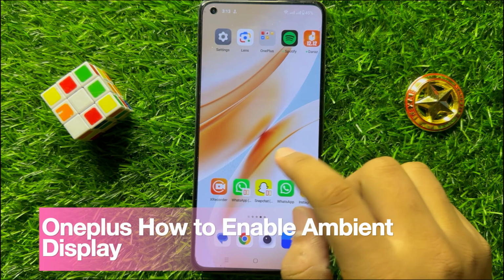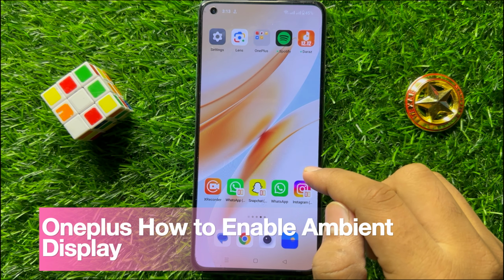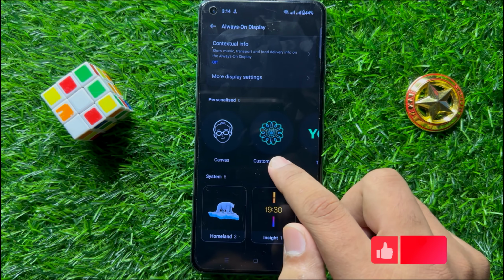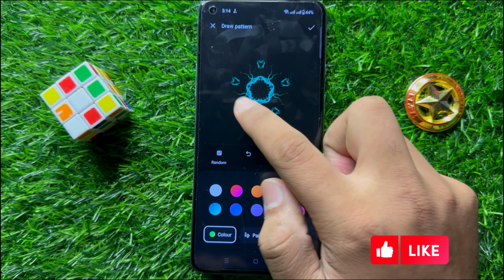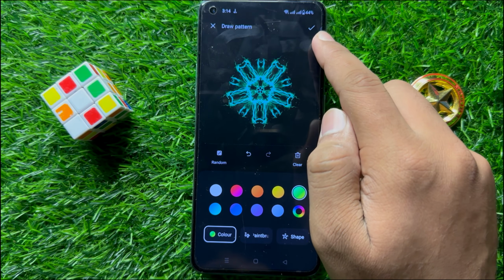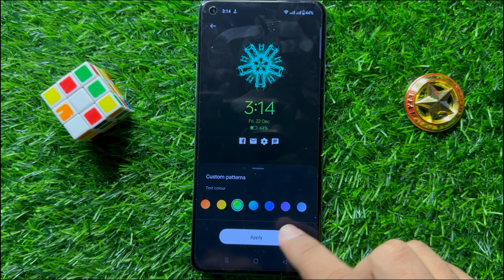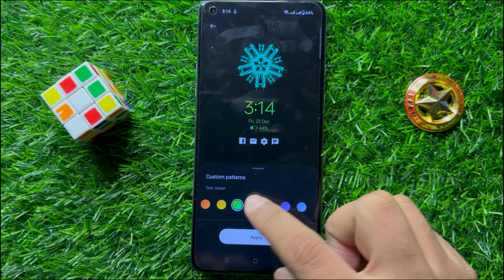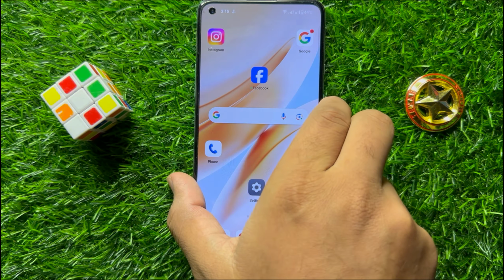How to Enable Ambient Display Oneplus